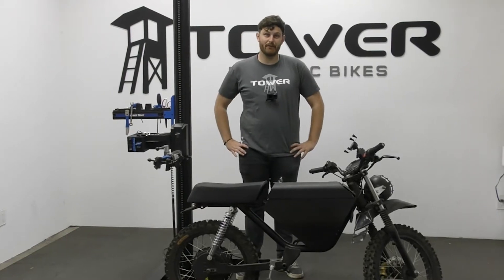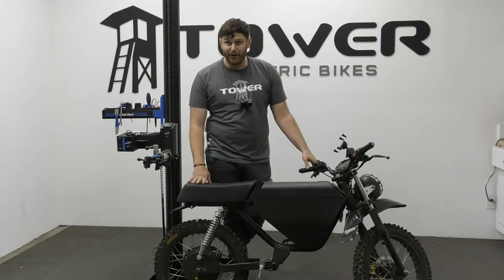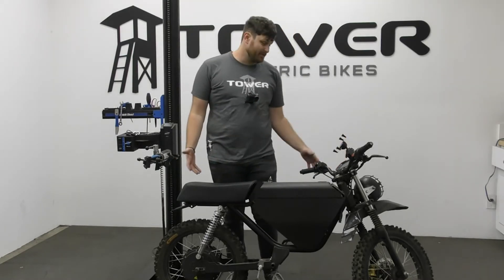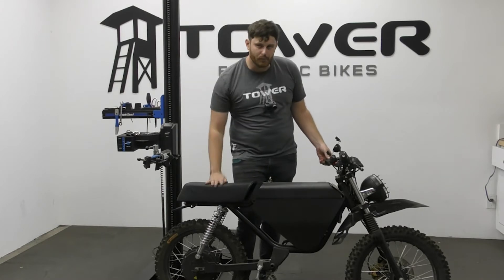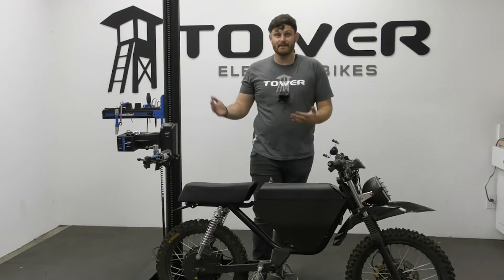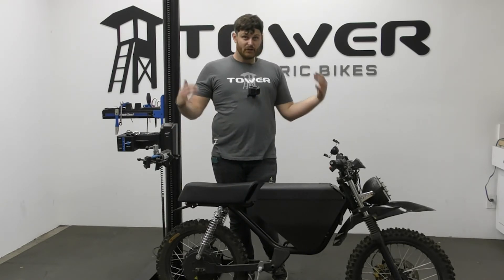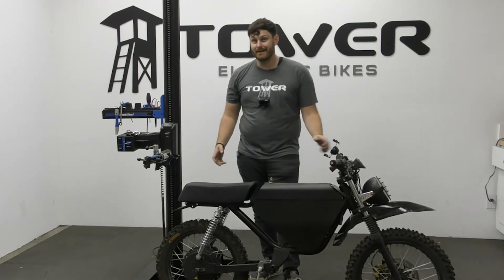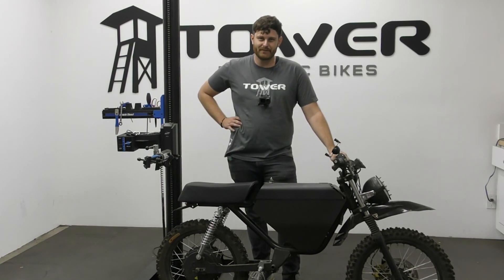Moto Styled eBikes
Nowadays it seems like every ebike on the market blends the line between bike and motorcycle.
Is it just looks that have made these "bikes" more popular, or do they offer more than a regular electric bicycle.

Title Cards
0:00 Introduction
1:00 Things to Consider
2:05 These Bikes are HEAVY
2:30 Riding Style
3:00 Proprietary Issues
4:07 Are They Worth It?